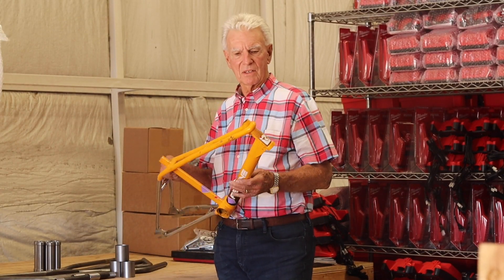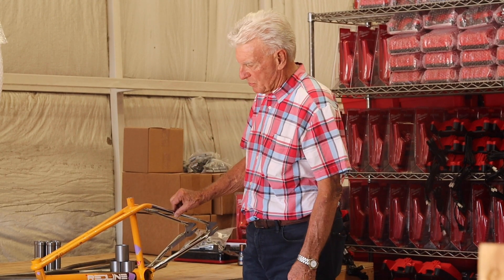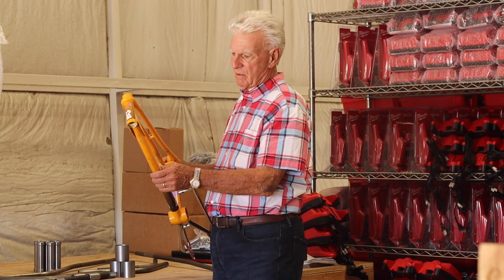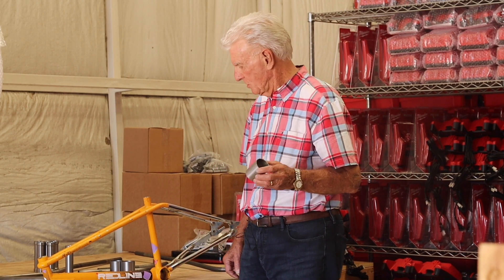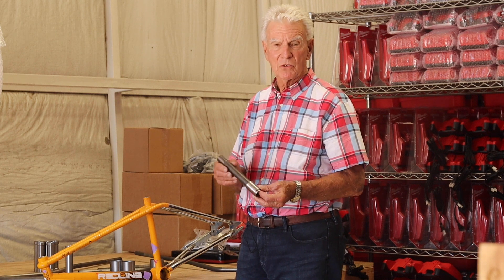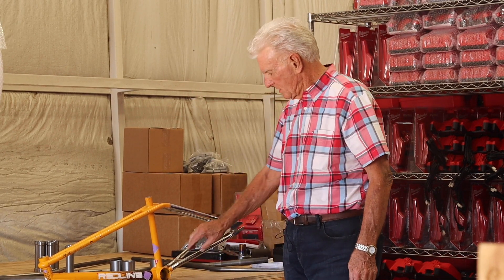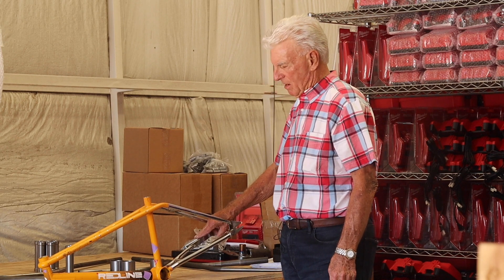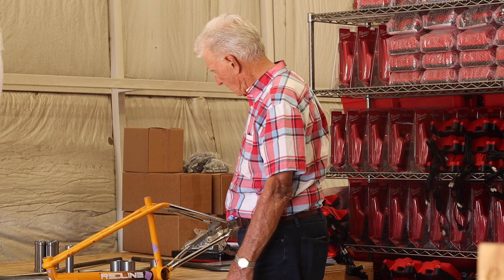LINN KASTAN TALKS ABOUT THE RL 20 II PROSTYLER HD 1080p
Redline founder Linn Kastan explains the engineering specifics of the legendary RL 20 II Prostyler frame, fork, and handlebar.